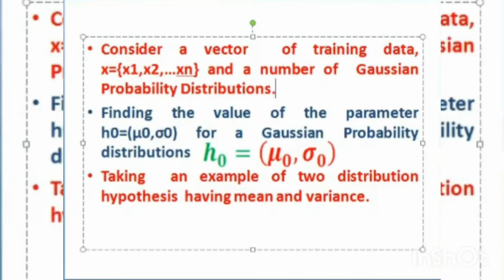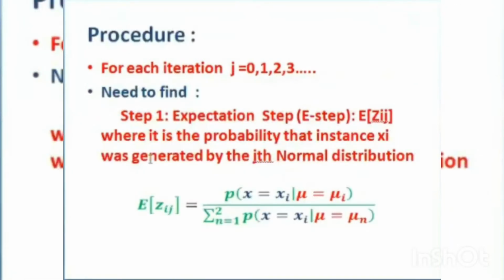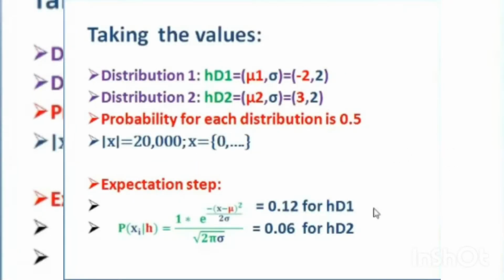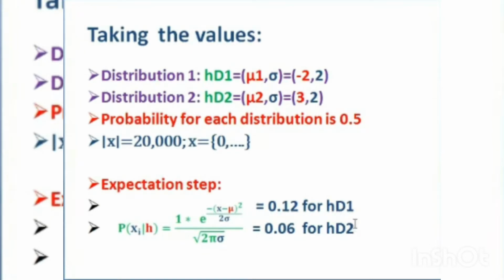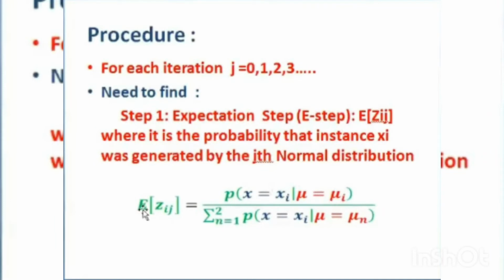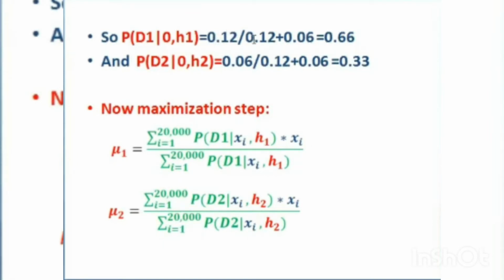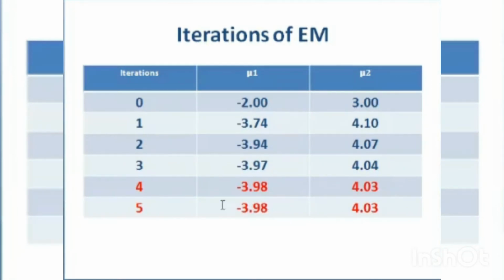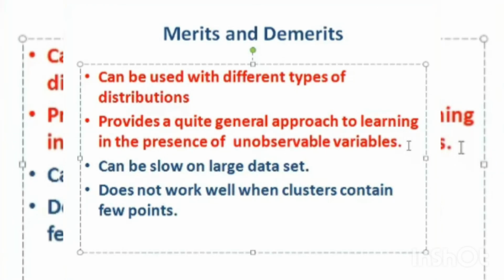SOLVING PROBLEM USING EM ALGORITHM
Application of EM ALGORITHM